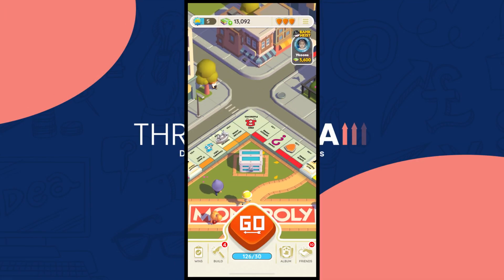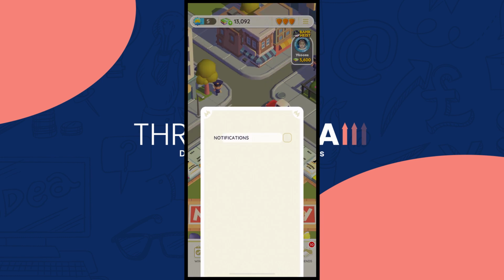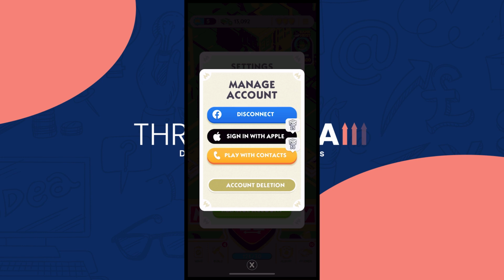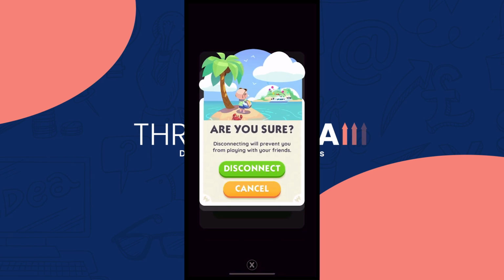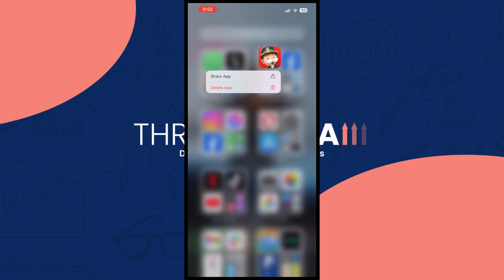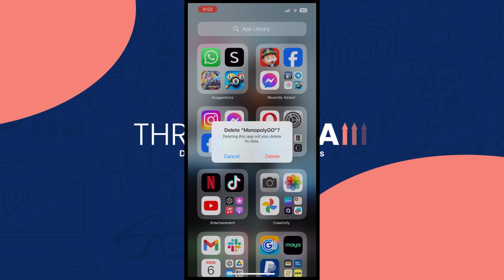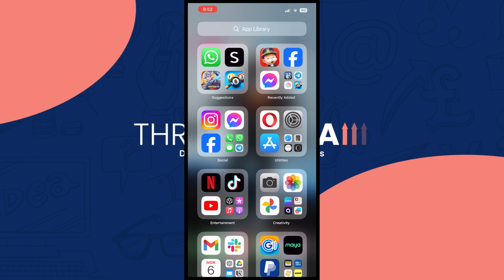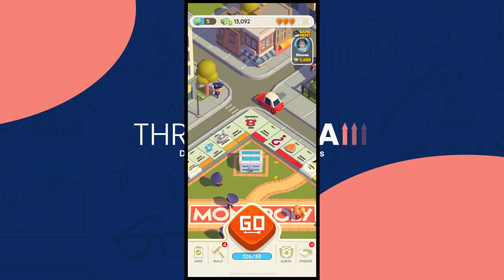How To Change Facebook Account On Monopoly GO! (2025 Update)